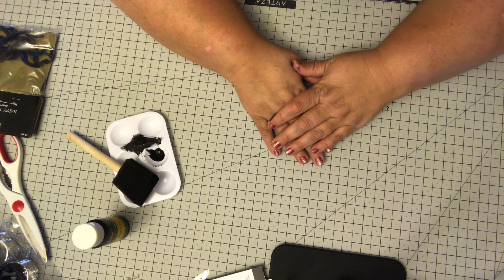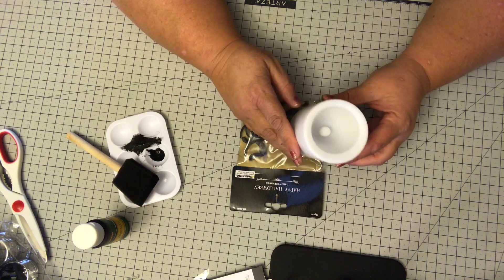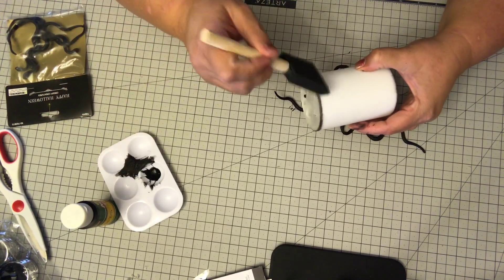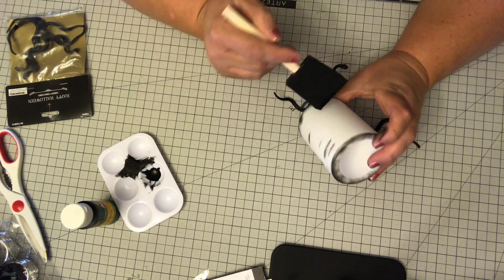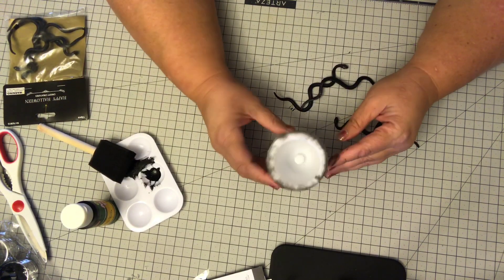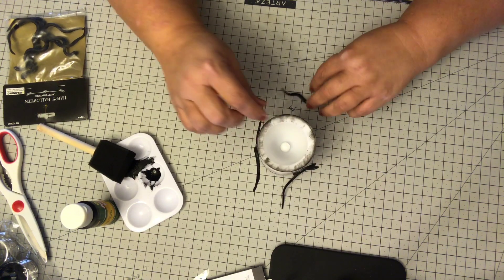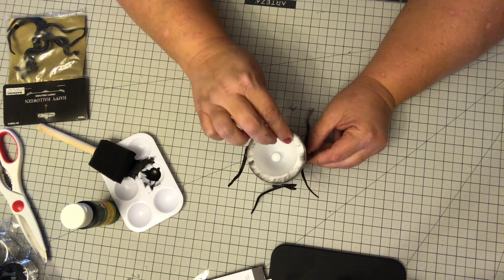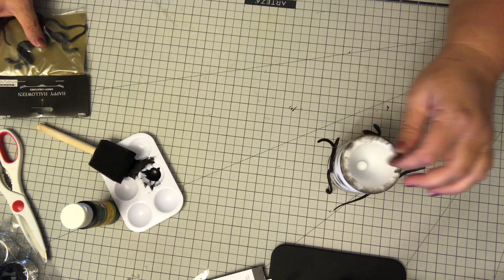$2 Dollar Tree DIY - Spooky Candle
Give me a HUGE Thumbs Up if you like the Dollar Tree DIY’s